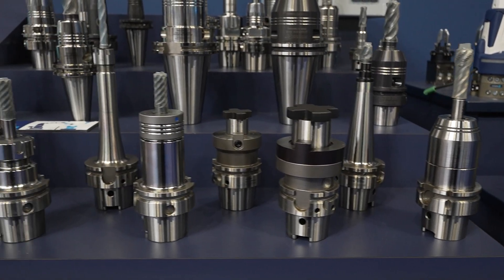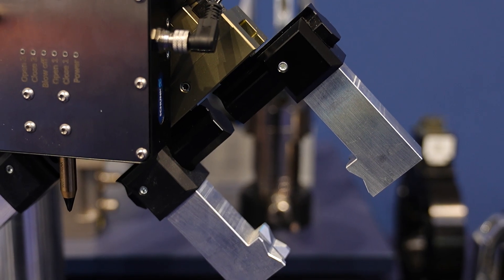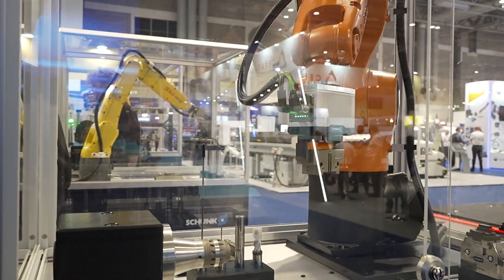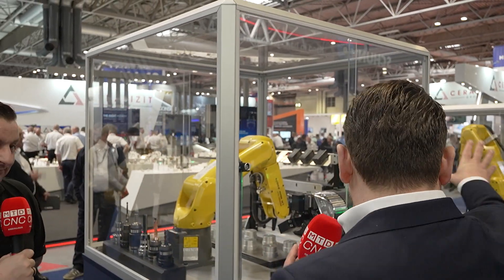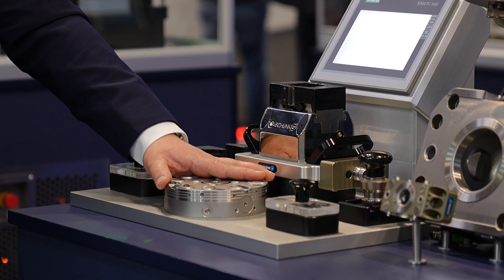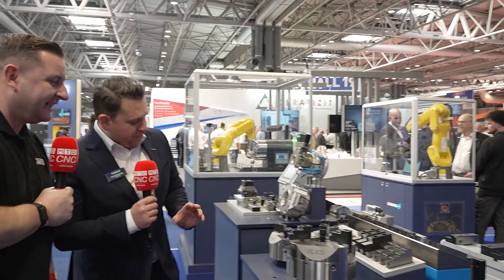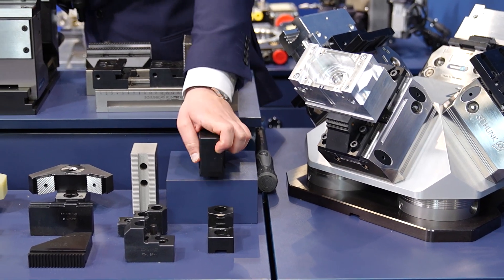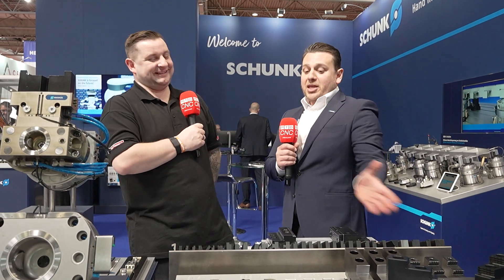World-class toolholding, gripping, and automation technology from Schunk .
Schunk is taking customers’ advice to develop products that customers need!

Toolholding, workholding, gripping, and automation technology – world leader Schunk is demonstrating a bit of everything on their stand at MACH!

It’s all about runout and precision with their massive range of products on display – designed and developed using the feedback of the people who use this incredible technology every day. From mechanical toolholders to hydraulics, versatile machine tending and e-mobility solutions to even quicker quick-change jaws, Schunk’s range has something for everyone. Find out more in this insightful stand tour with MTDCNC’s Tom Skubala and Schunk’s Marcel Machado!